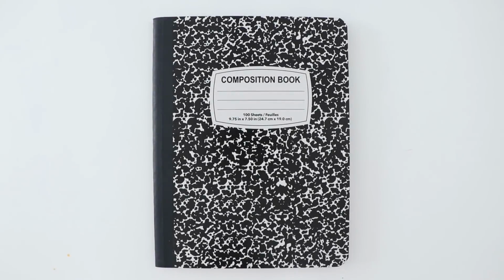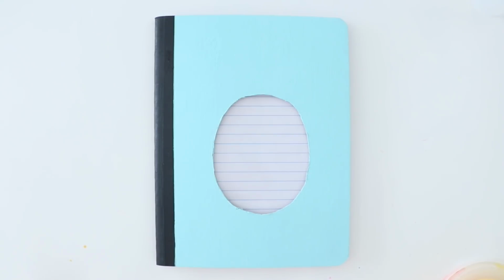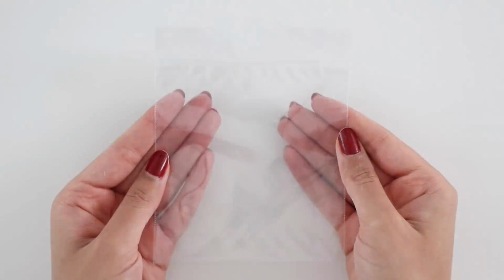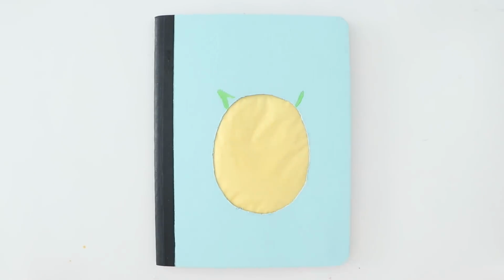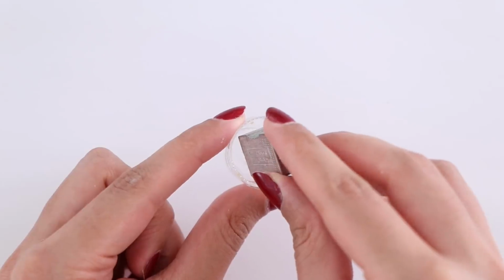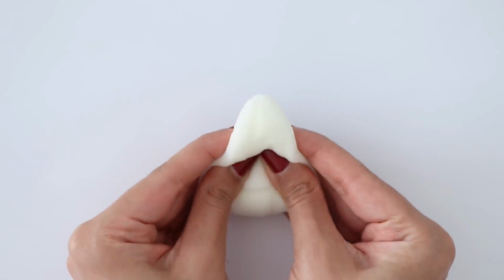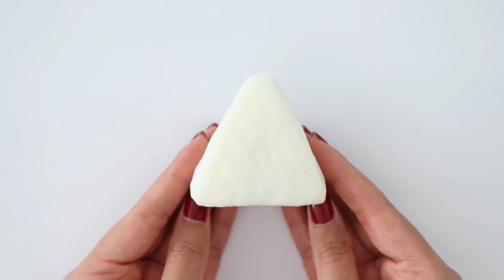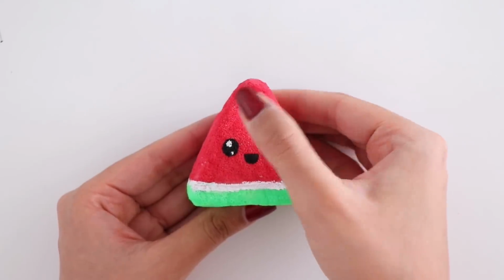DIY SLIME & SQUISHY SCHOOL SUPPLIES For Back To School 2018!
Hi guys! Today I'm making SLIME & SQUISHY SCHOOL SUPPLIES! I hope you all enjoy like video! Nim XO

Artist: NICOLAI HEIDLAS
Title: Summertime (REDUX)